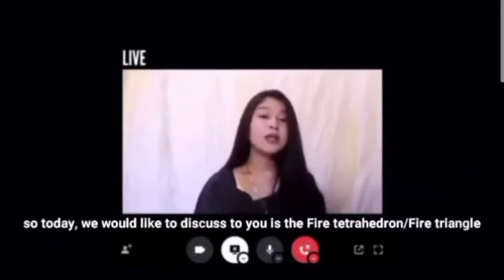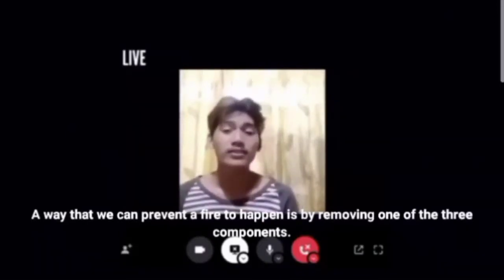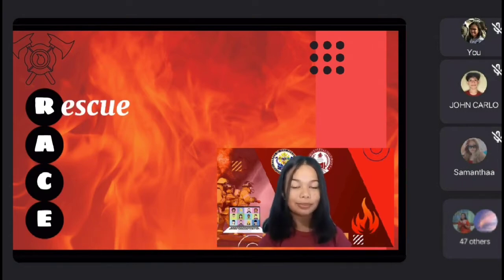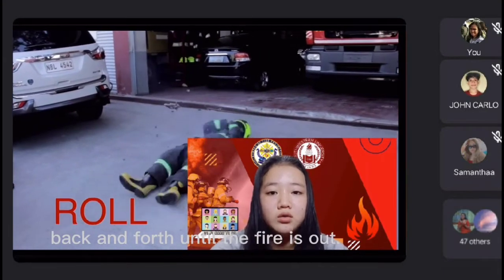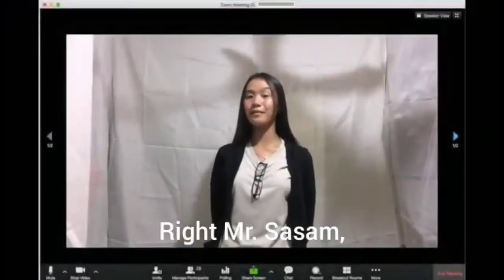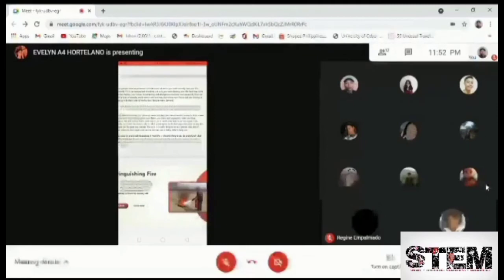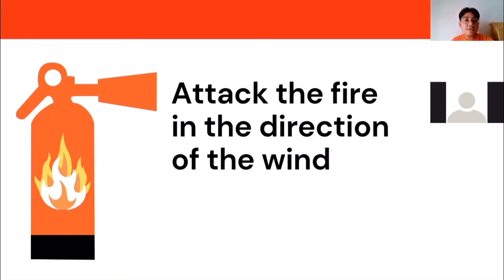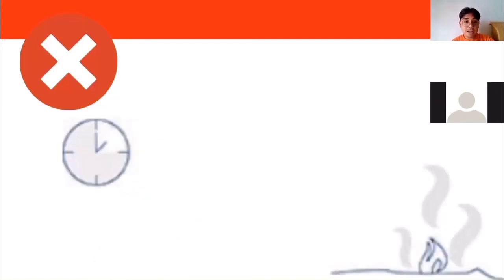Fire Safety Seminar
STEM A1 GROUP 1
"Fire Tetrahedron/Fire Triangle"

The hosts/ The representative: Armodia, Juban
Editors: Mercado, Mujeres, Melicor
Reseachers: Leyson, Baring, abella
Script writers: Noel, Molina, Ortega

STEM A1 GROUP 2
"How to Use the Fire Extinguisher"

Members:
Gerald Marc R. Soriano
Kaye Avila Velasco
Nastine Mitch Partosa
Richard Roda
Sem Luiz Warain
Sherwin Van
Sticel Villacarlos
Therese Soreño

Script writer:
Shiloah Mae M. Villarin

Actor:
Paul Matthew O. Tagalog

Video Editor:
Gyle M. Amihan

STEM A2 GROUP 1
"The Six Types and Classes of Fire and How to Attack Them"

Actresses:
Jhina Glair Alburo
Dianne Antonette Cejas
Blessed Jireh Cultura
Stefany Rose Gerson
Zareena Moncada
Merridien Montuya

Script Writers:
Sharmin Jade Caballes
Reyna Mica Lumayno

Video Editor:
Marc Keen Jay Anggot

STEM A2 GROUP 2
"What To Do When Fire is Detected"

Script Writers:
Realista, Christian Jay
Solon, Bea Sophia
Utrera, Marielle
Vitor, John Carlo

Speakers/Actors:
Oba, Yumika
Quijote, John Kenny
Ranile, Shane Katrine
Rosales, Cheann Mae
Tindoy, Hazel

Narrator/ Video Editor :
Toribio, Bea Mae

STEM A3 GROUP 1
"Types of Fire Extinguisher"

Leader:
Seno, Joelyn

Act:
Esgana, Nhaya Angelic
Hijapon, Milka
Saranillo, Clyde Joel

Edit:
Cabardo, Jasmin
Vergara, Cleo Dina
Aguanta, Glorie Mae
Cuizon, Maria Rosylyn

Script-Writer:
Sacil, Pearl
Seno, Joelyn

Translator:
Cabardo, Jasmin

STEM A3 GROUP 2
"Safety Steps"

Leader: Catubig, Jeannette G.

Speakers:
• Speaker 1: Catubig, Jeannette G.
• Speaker 2: Sasam, Ingee C.
• Speaker 3: Ariosa, Shaina M.
• Speaker 4: Sinangote, Rose Niña M.
• Speaker 5: Santillan, Juvelyn V.
• Speaker 6: Ilustrisimo, Danika Kaye O.

Script-Writer:
• Villanca, Justine Mark D.

Editor:
• Dorado, Christine Faith F.

Tasked to do the Subtitles:
• Fortaleza, Dale Christian C.

STEM A4 GROUP 1
"Methods of Extinguishing Fire"

Christine Joy Rizon: Facilitator 1
 Ivy Hortelano:Facilitator 2

 Angel Jabbah:Researcher 1
Angel De Gracia:Researcher 2
Danisse Asuque :Researcher 3

Owen Batestil :Make the Presentation

Charles Solomon:Cameraman 1
Dreximae Fulguirinas :Cameraman 2

Neil Christian Cabugao :Editor

Jhon Kurt Tayo :Audioman

Kyla Mahilum:Editor (photo)

STEM A4 GROUP 2
"Extingush the Fire Right Away"

Editor: Daitol, Santos
Scriptwriters: Talaugon, Cabras,  Llena
Anchor: Barral
Host : Arcangel
Planner&Audience: Diocos, Manubag, Ignoro
Overall: Gulle, Tigley